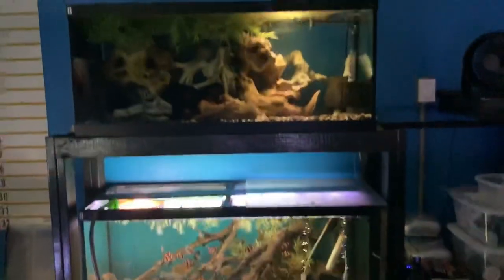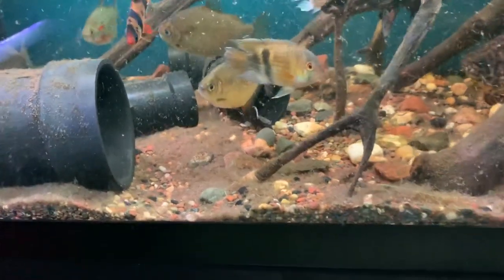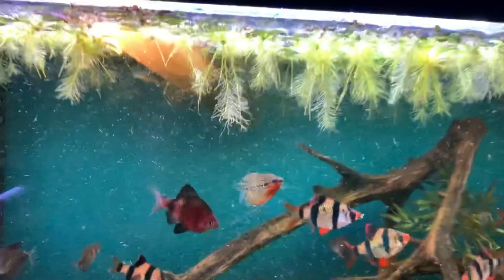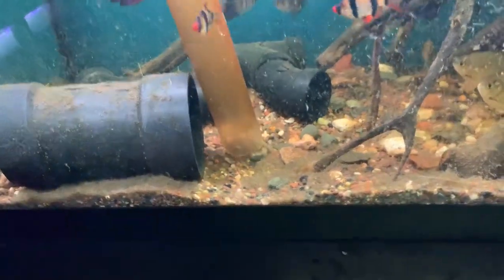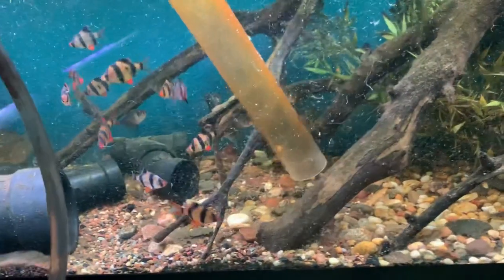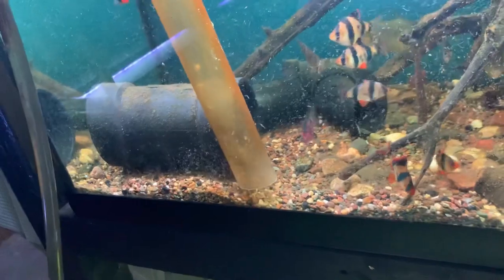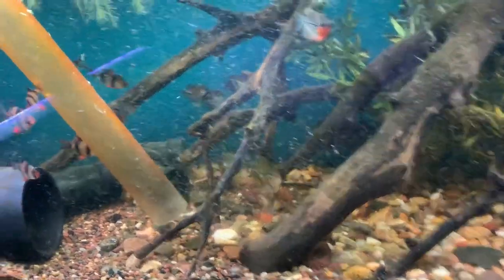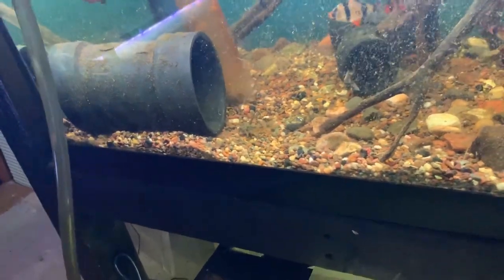Species Care: Pearl Gourami Fish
My pearl Gourami Fish tank Care is super simple. Aquariums need patience and research. These fish are a great addition to any type of fish tank almost. If you’re looking for a general community fish I feel like this is your fish to choose from. A lot of people don’t think to add this type of fish to a community tank because sometimes they have issues with fighting but it’s working out great for me in this instance.

Here are some more additional topics;
I got this guy last week. He sat at Meijer for at least 3 weeks. I saw him my last 3 visits and wanted to take him home with me every time. Then last Friday I saw he was still there so decided it was fate and he came home with me. I love him already!

I am wanting to get him some Marimo moss balls and some shrimp (show me your shrimp). I am still undecided on what kind of shrimp I want to get. There are so many to choose from. Does anyone have any Cory catfish with a bigger setup (10+ gallons) a male? I love seeing everyone’s setups and wanting to get him a bigger setup at some point.

I woke up this morning to a small piece of fin hanging off my bettas tail? Can anyone give some advice? He is only in with a snail all live plants other than his floating leaf and all smooth river rocks. He is acting totally normal, water levels are all great. Could it be from fin nipping? Do I just let it hang? any advice is appreciated.

My daughter who is autistic is really into her bettas. She has one male and a sorority tank. We had a tank that’s empty due to leaking and was just sitting on top of a cabinet so her friend put some very hearty fish in it! I thought it was adorable!

Question about leaking, we’re there any chip on the exterior edges? I just got a tank but there are some chips and I’m scared it will leak. It’s a 10 gallon.

I don’t know why it started leaking. It had been holding water fine for awhile until it didn’t. We hadn’t moved it and as far as I know nothing happened to it. It started in the middle of the night like at 2 am which was bad.

 Use it for something that doesn't need a body of water. Millipedes are a fun pet or death feigning beetles. Safe, easy to care for, and fun! Omg.. There are 2 issues I noticed with my mollies ytdy:

1. (photo) This dude is usually like the boss, very active n chasing everyone. This morning he started to keep staying at this spot. Then by night, there is red spot on his cheek and right top of his head.

2. (video) This molly's tummy been flat since 2 days back. Then last night it kind of curved inwards and it started swimming like this mostly. I read somewhere that it might be internal parasite but i hope not.
(Update: it has already died)

Anyone has any idea what's going on? oh no.. Now I'm stressed of what to do with them? I got them for free from a fish farm my girl's class visited 3 weeks back and got this tank. I cant fit biggier tank. Omg what can I do... Should I just give them to the pet shop?